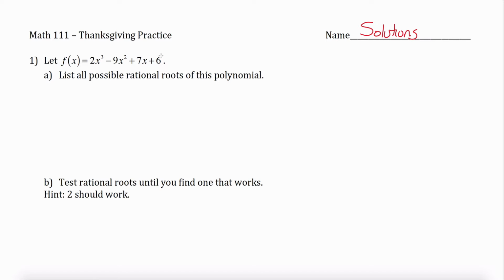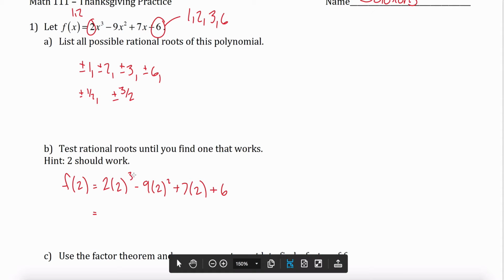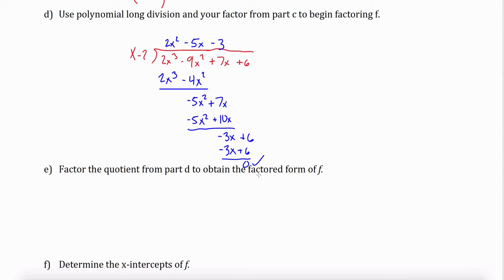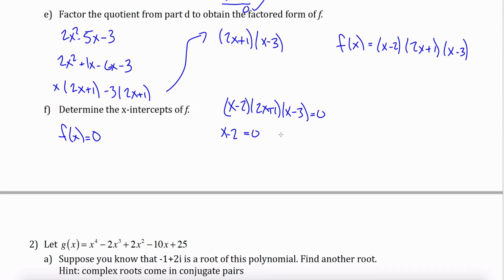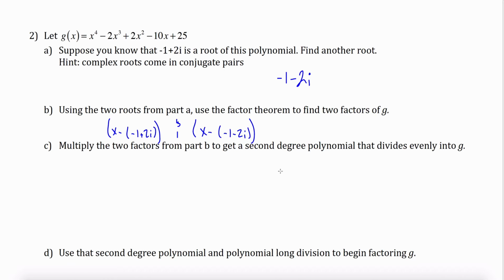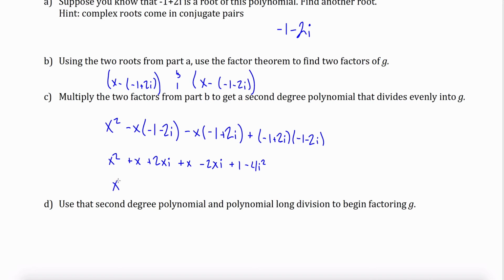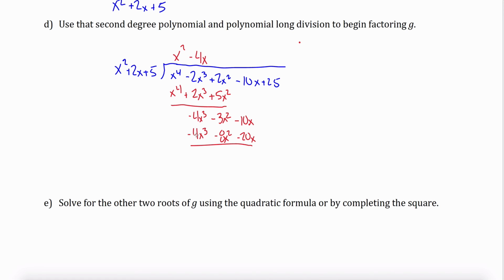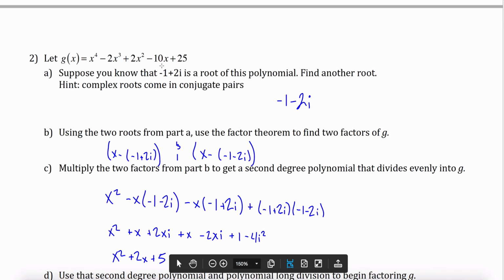Roots and Polynomials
thanksgiving worksheet